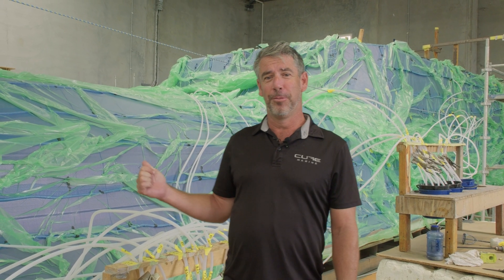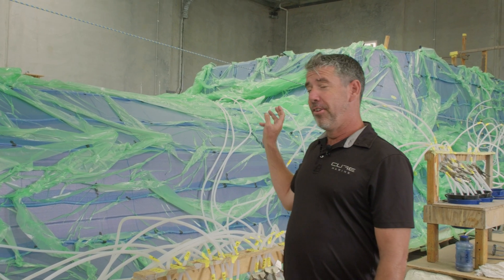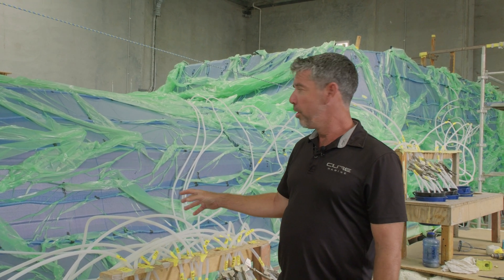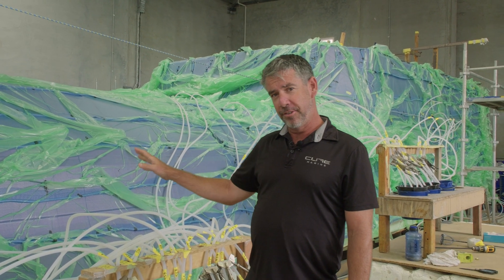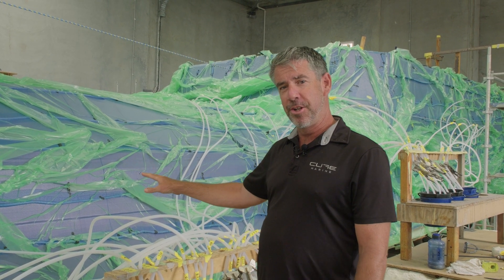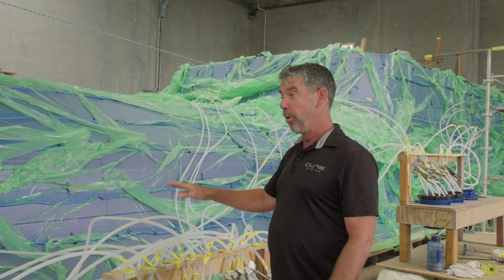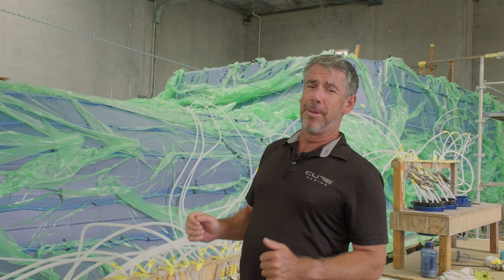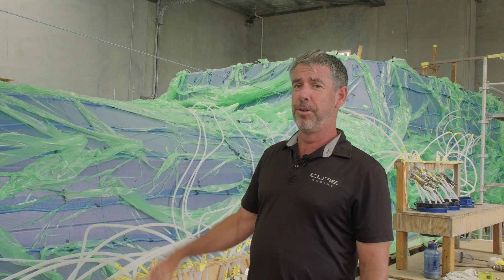Cure 55—Carbon Fibre Bridgedeck Infusion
It's time to infuse the bridgedeck of Cure 55 catamaran hull number two. In this video, we introduce our carbon fibre epoxy resin infusion process.

Our catamarans are manufactured on the Australian Sunshine Coast by our highly-skilled team here at Cure Marine.